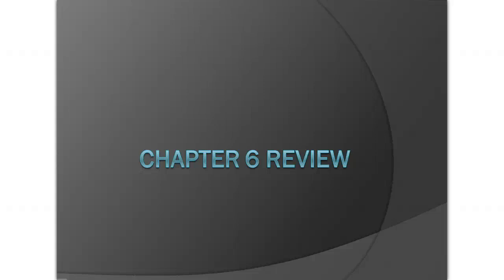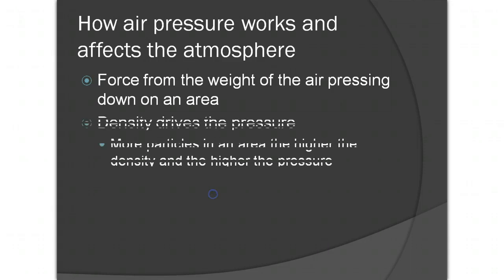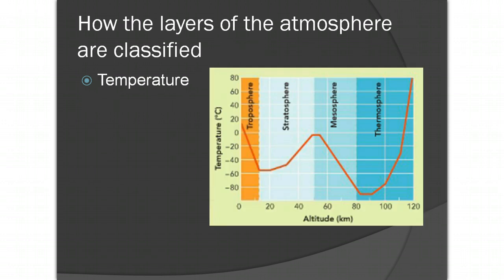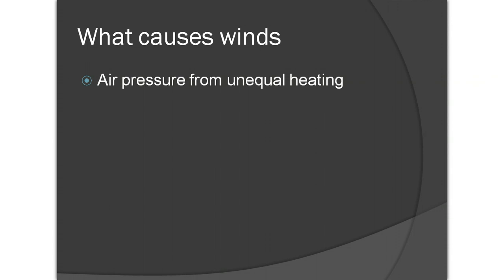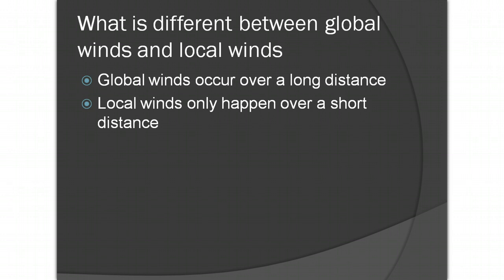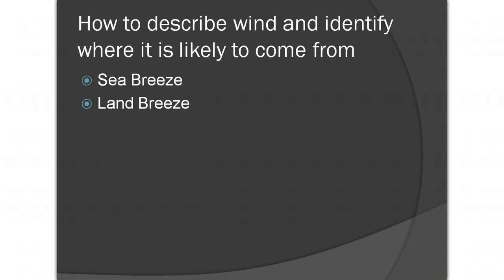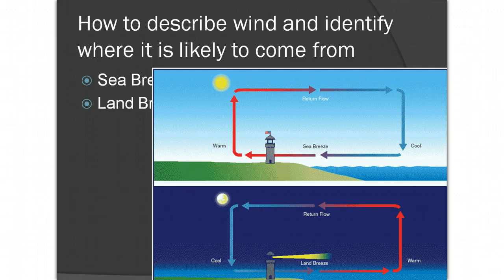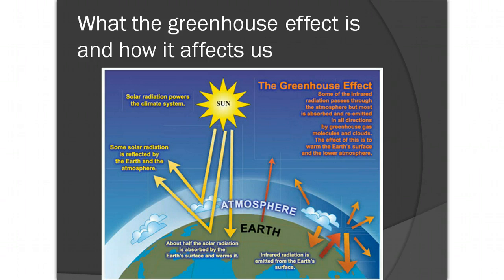Chapter 6 Test Review